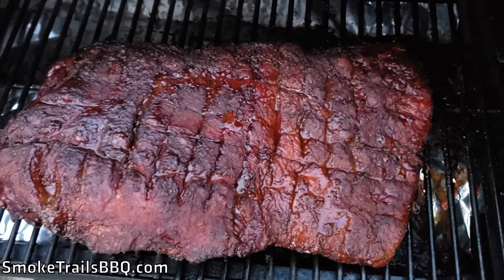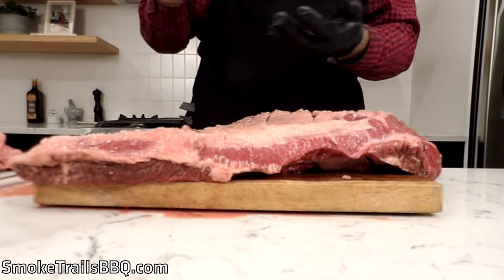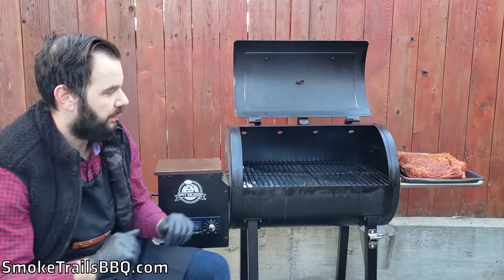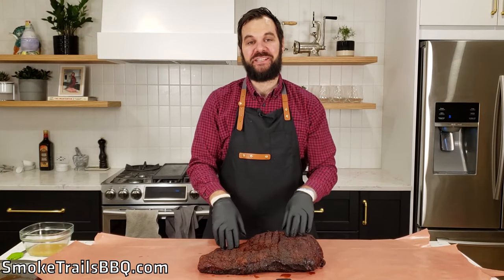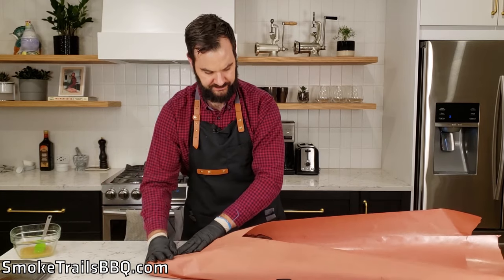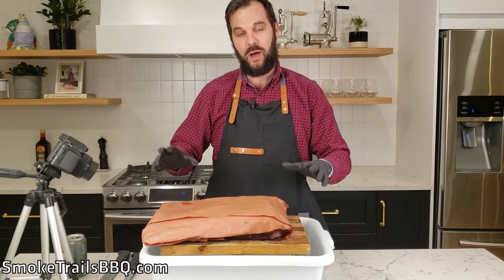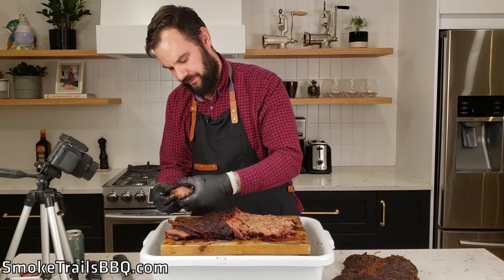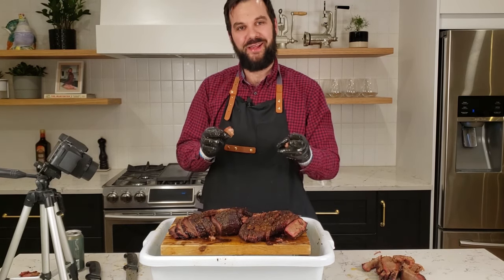How to Smoke a JUICY BRISKET on the Pit Boss 456D Pellet Grill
Learn how to cook a brisket on the Pit Boss 456D with Steve Gow of Smoke Trails BBQ.
- Insulated covers for the Pit Boss (Can help with temperature control, although they don't have one fore the 456D at the moment)
-Weber KC Style Rub

Details of the cook:

1. Rubbed with 50% Weber KC Style BBQ Rub and 50% large grain cracked pepper
2. Rested at room temp for 1-2 hours to dry brine the brisket
3. Set Pit Boss 456D to 225 degrees and put brisket on (point side to the heat source on the left, flat side to the cold side on the right)
4. Smoke to 165 internal
5. Wrap in butcher paper
6. Back on Pit Boss until internal temperature hits 203
7. Leave on for another 30 minutes after hitting temperature to ensure fat and connective tissues render
8. Rest for 1-2 hours
9. Slice against the grain and serve